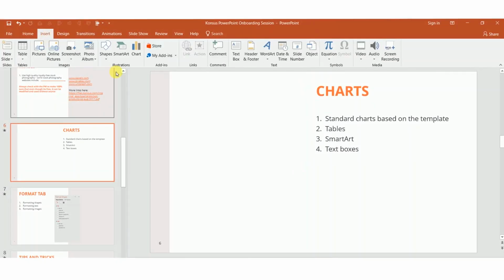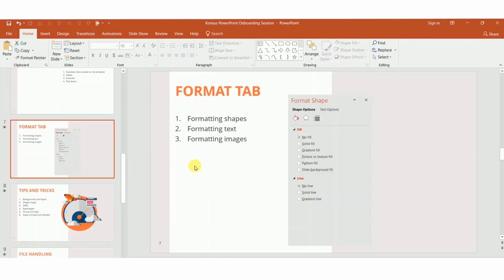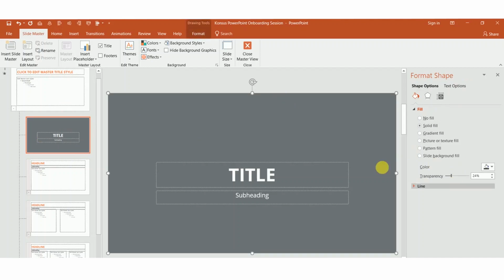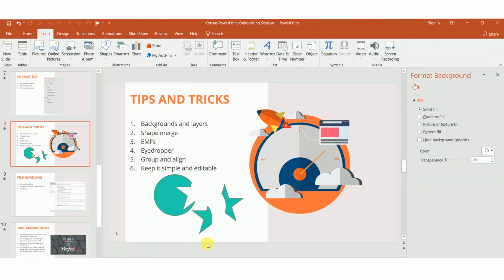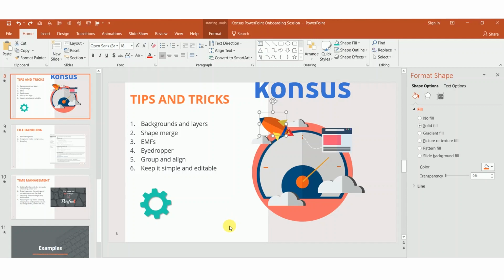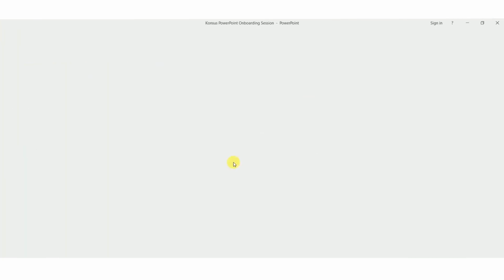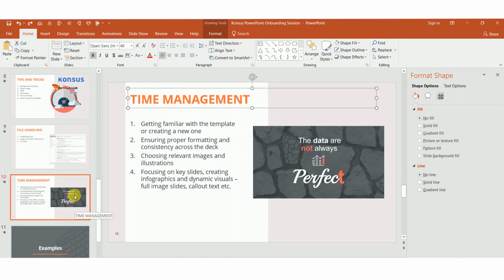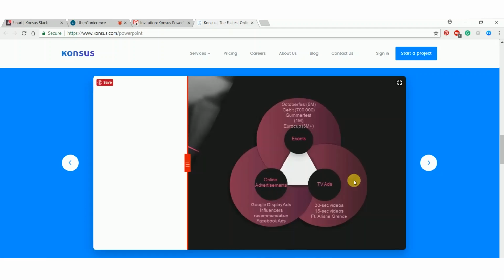PowerPoint Tutorial: Insider’s Guide Created For Professional PPT Designers | 2018 | Part 2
In this 2 part video series (originally created as a training tool for professional PowerPoint designers), a Konsus presentation design expert will walk you through the basics of using Microsoft PowerPoint.

You will start by learning about the basic features of the tool, then move on to some insider tips that we have learned after crafting 1000’s of PowerPoint presentations for Konsus clients.

We also share some great tips on time management and file handling, that you usually won’t find in other PowerPoint tutorials. This will come in really handy, if you are a heavy PowerPoint user, or even if you’ve just started with PowerPoint.

Here is the video agenda:

Master templates & guide - Part 1
Pallets & fonts - Part 1
Images - Part 1
Charts - Part 1
Format tab - Part 2
Tips & Tricks - Part 2
File handling - Part 2
Time management - Part 2
Design examples - Part 2

*Applies to all PowerPoint versions including PowerPoint 2016.